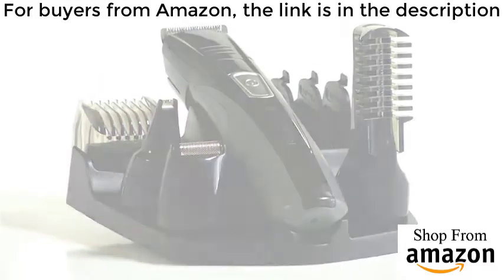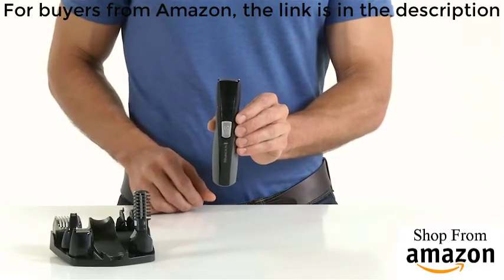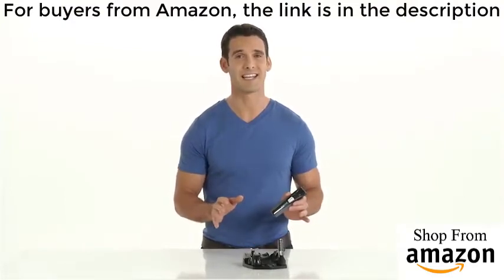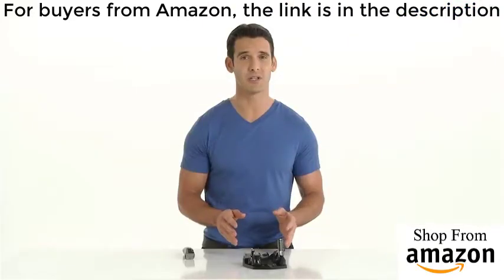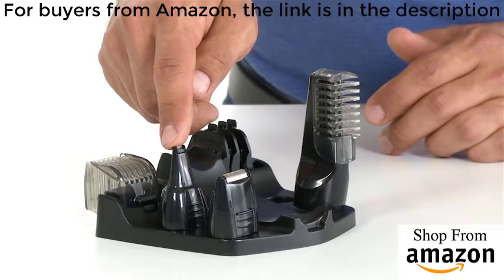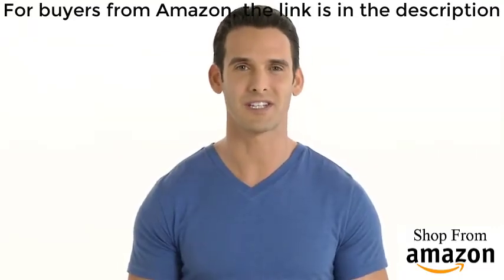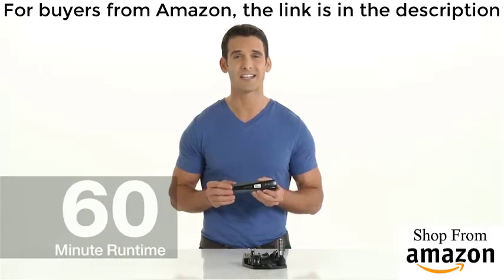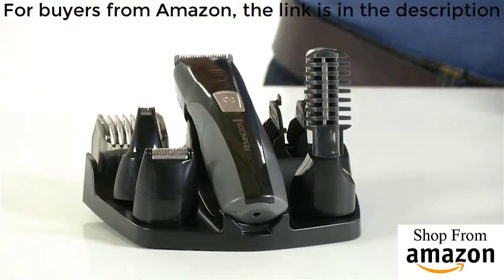Review the best hair styles | shaving machine 2020 | 10 Pieces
Remington PG525 Head to Toe Lithium Powered Body Groomer Kit, Beard Trimmer (10 Pieces)

9 attachments for all your grooming needs: Full Size Trimmer; Foil Shaver; Nose, Ear, and Detail Trimmer; Vertical Body Hair Trimmer; Hair Clipper Comb with 8 Length Settings; 3 Beard and Stubble Combs
Lithium Power with up to 70 minutes of cordless runtime
Self sharpening, surgical steel blades for long lasting performance
Washable attachments just rinse under the faucet to clean
2 year limited warranty